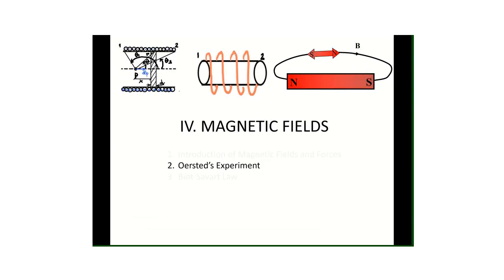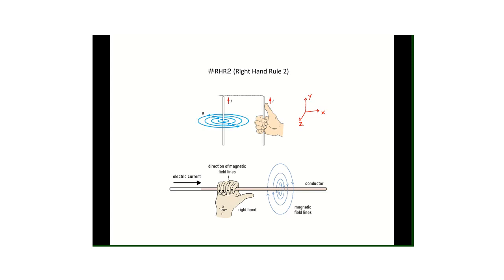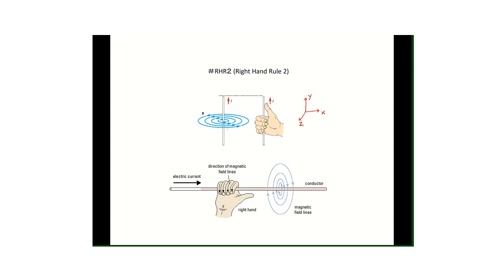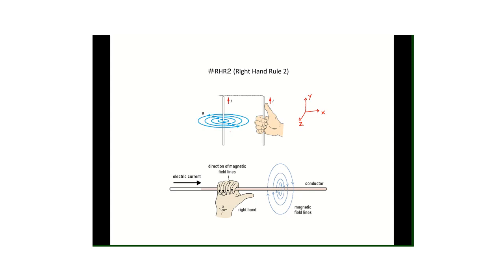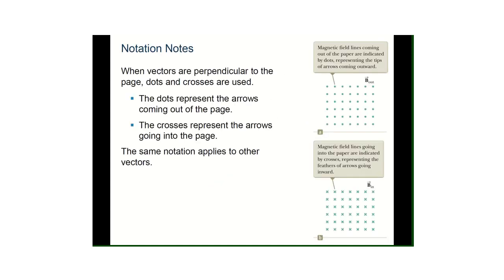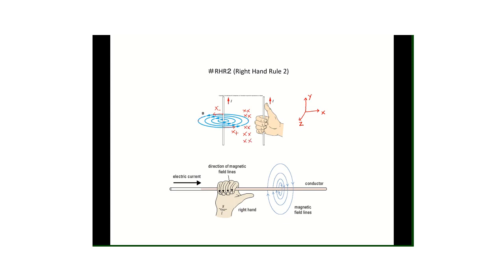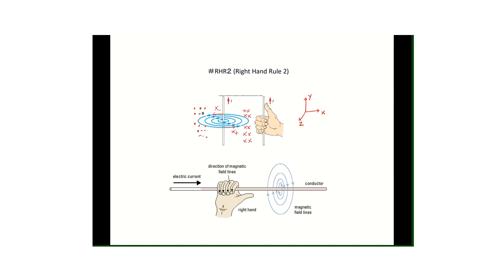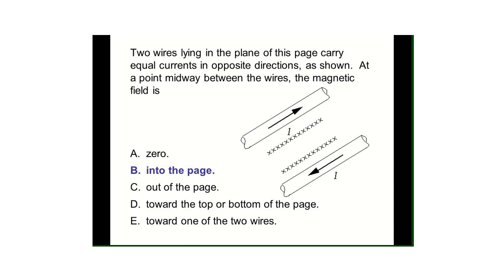Oersted 's Experiment